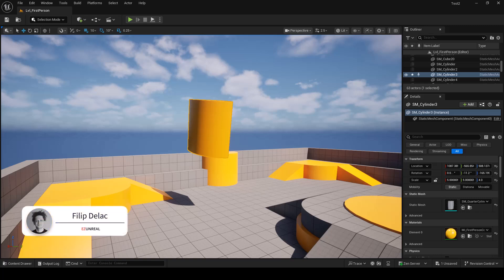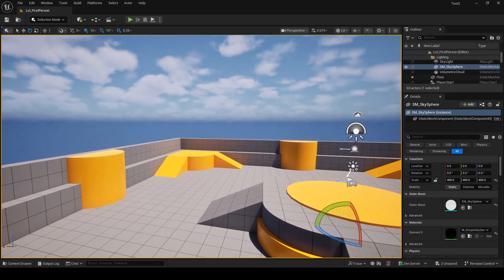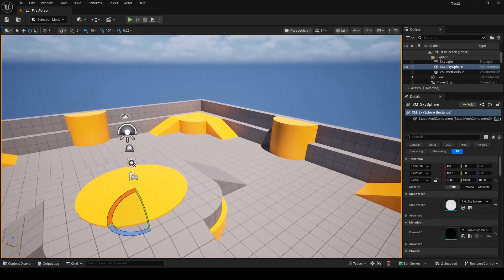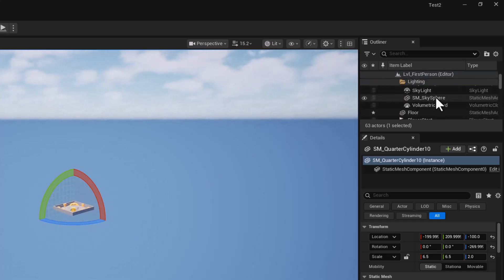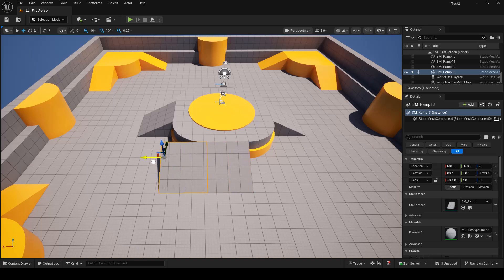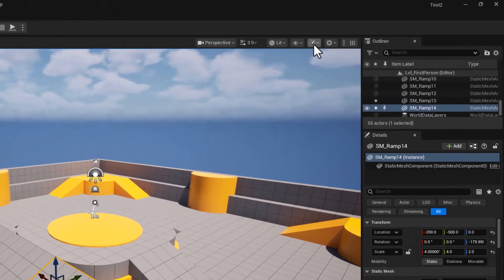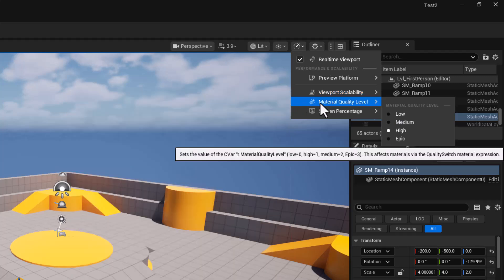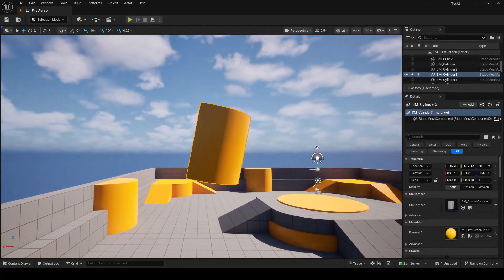5 Must-Know Unreal Engine 5 Tips for Beginners (Boost Your Workflow Fast)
In this video, I’m sharing my five favorite Unreal Engine 5 beginner tips — simple but powerful tricks that instantly improve your workflow.

You’ll learn how to:
• Move faster in the viewport
• Snap to objects instantly
• Duplicate assets the right way
• Hide helpers with one key
• Boost performance in large levels
• Pilot objects for quick previews

These are the exact tips I still use every day, and they’ll save you time, frustration, and tons of clicking. If you want even more, I also have 100 Unreal Engine tips & tricks you can check out next!